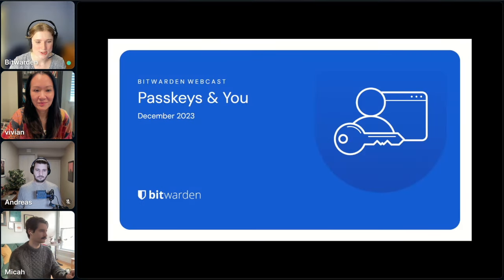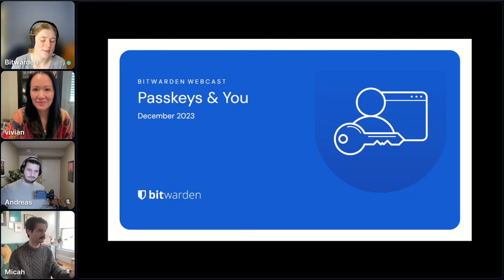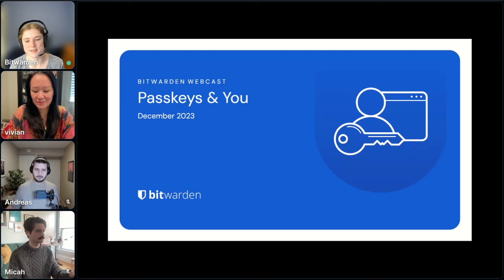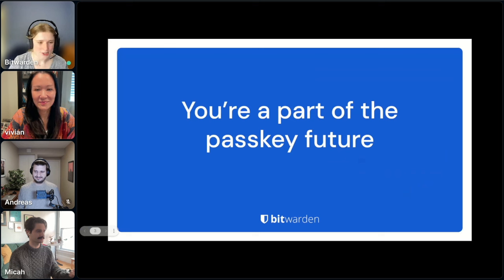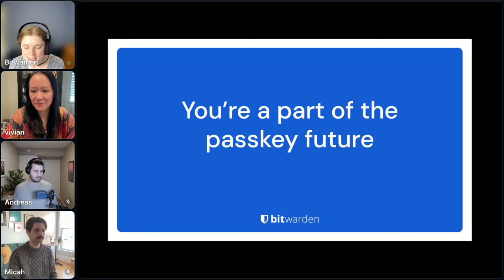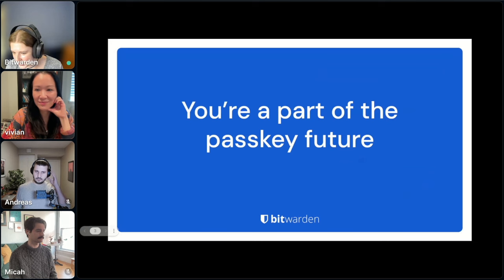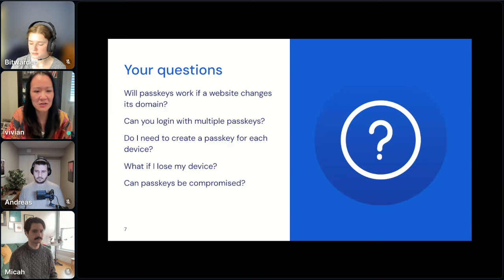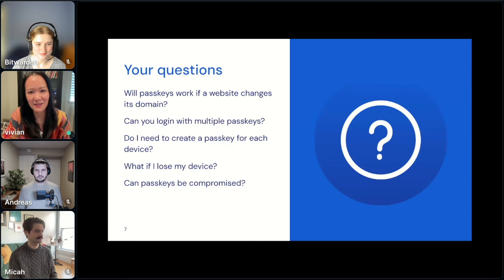Passkeys & You: Bitwarden Webcast ft. FIDO Alliance